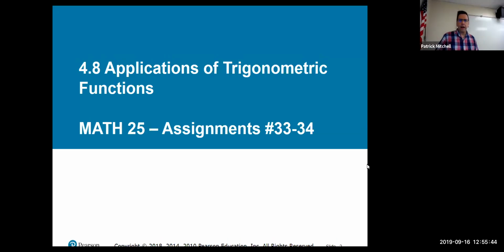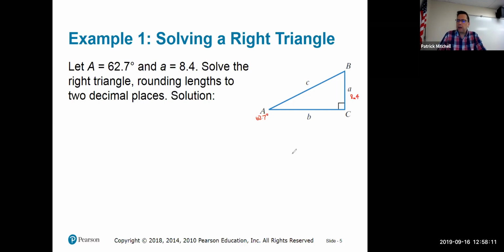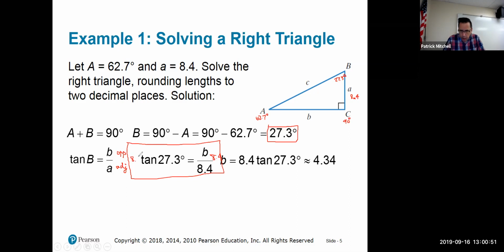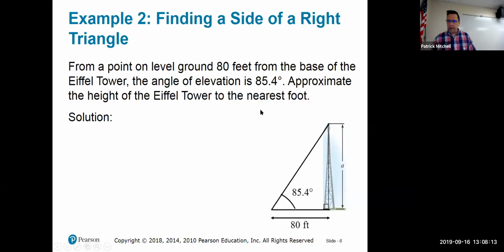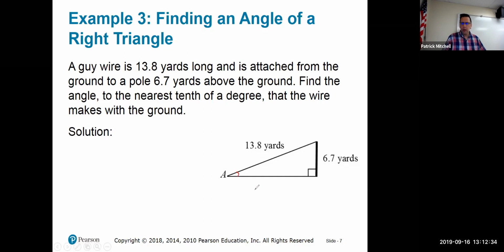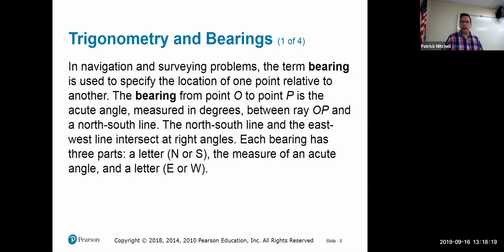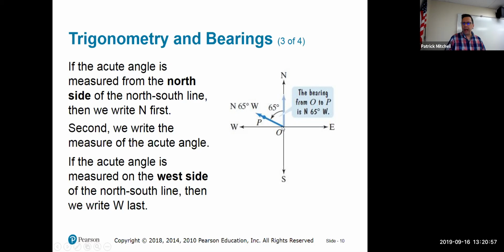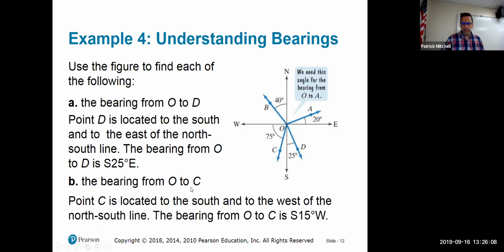4.8 Applications of Trigonometric Functions